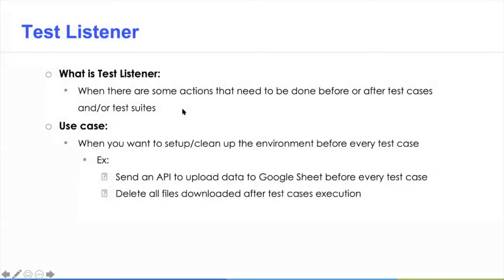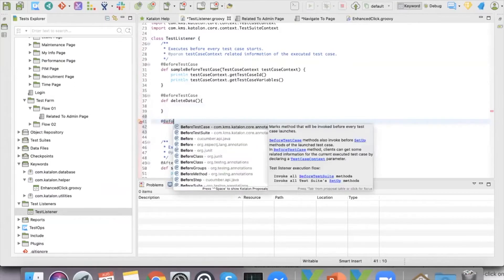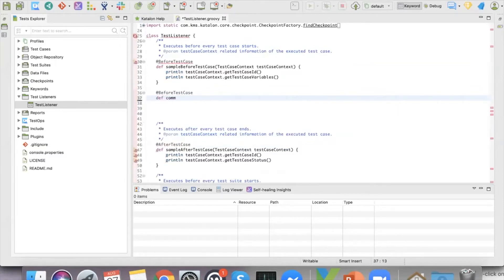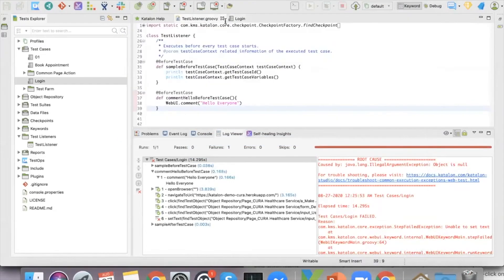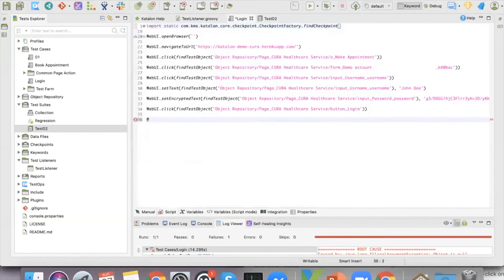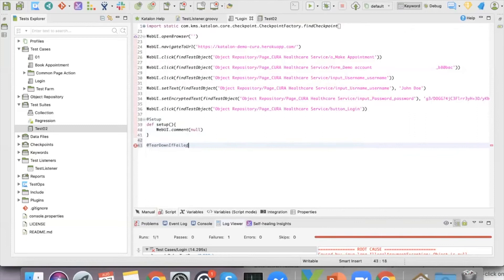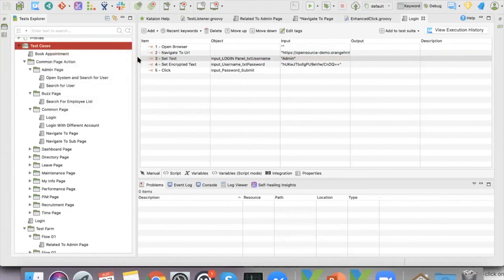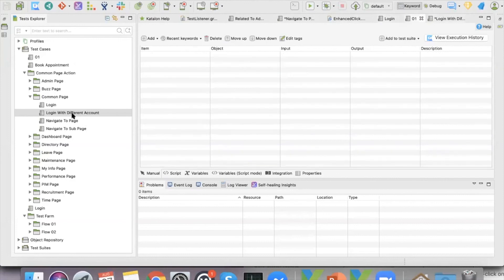Chapter 2.2: Test Listener